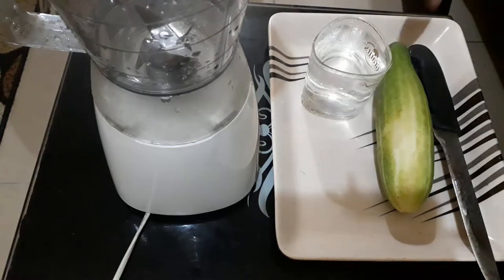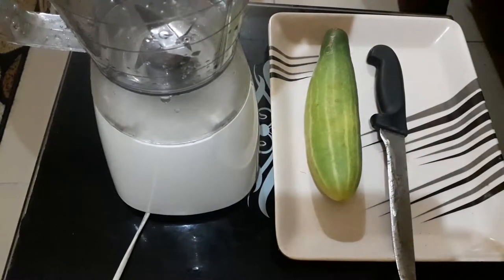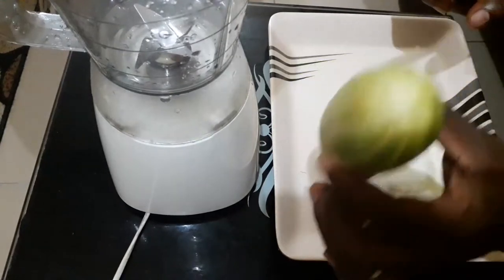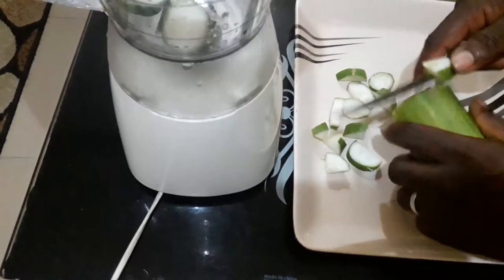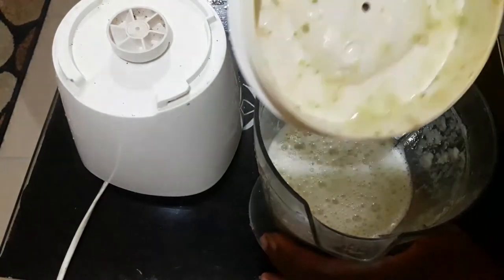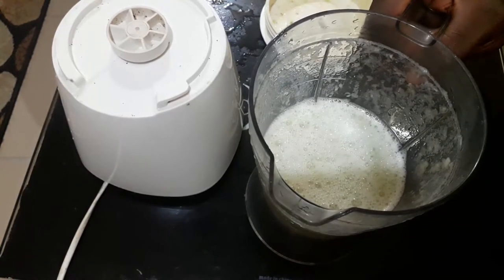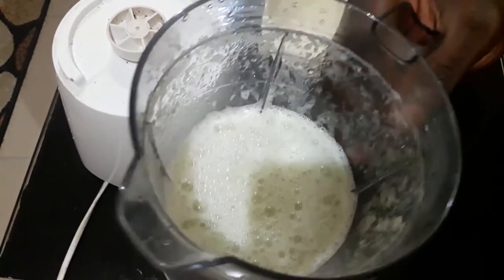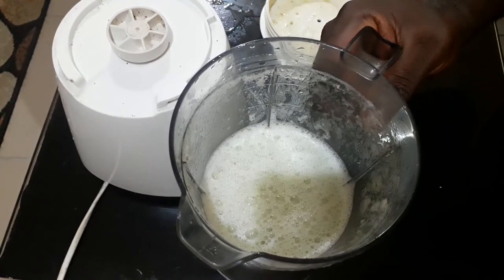Chase Cockroaches Away By Doing This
وصفة مجربة tv